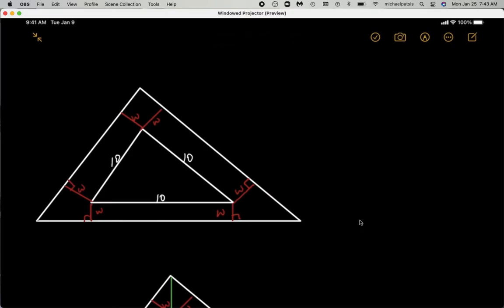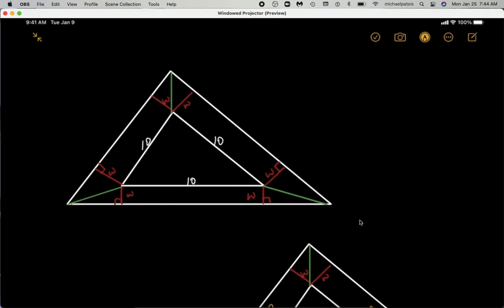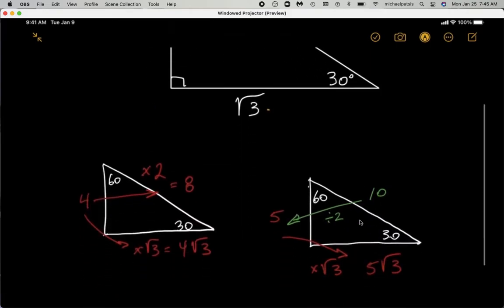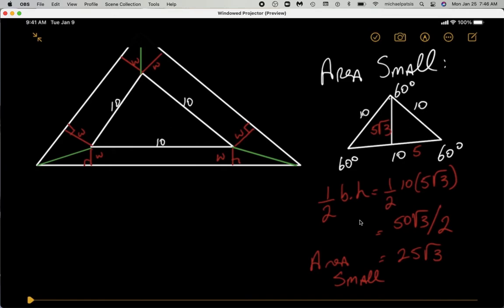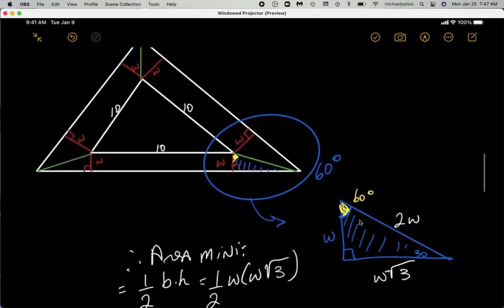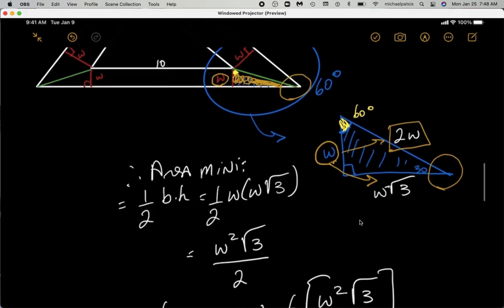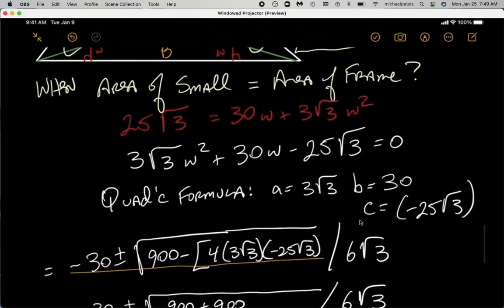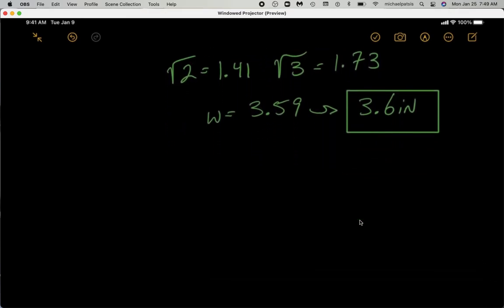Triangle picture frame